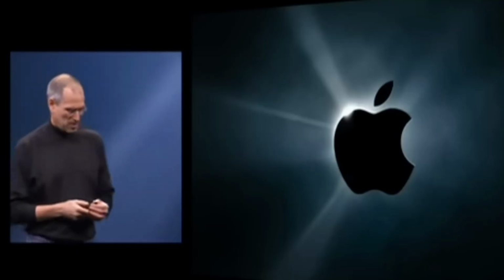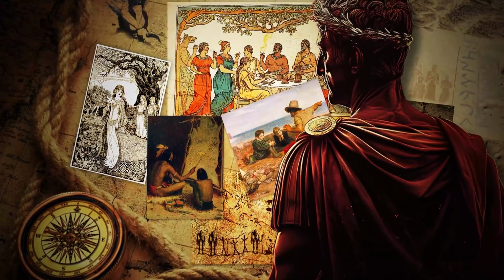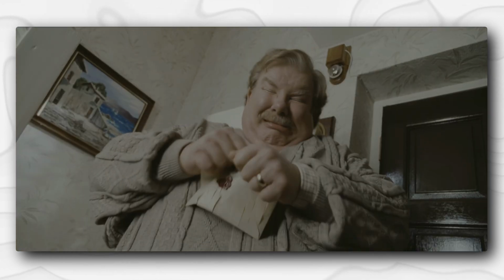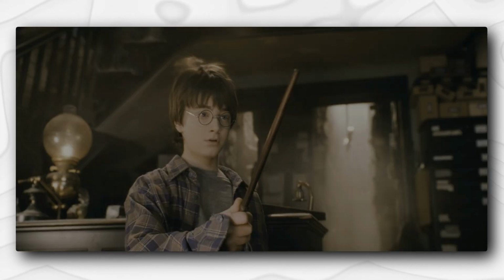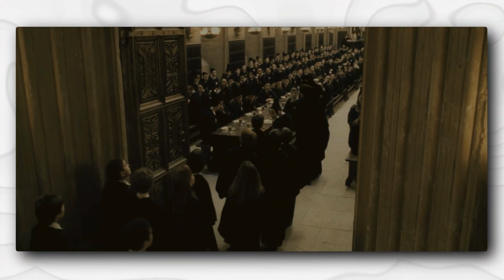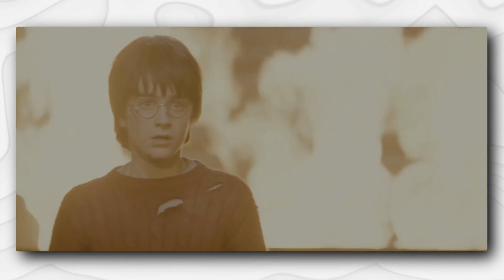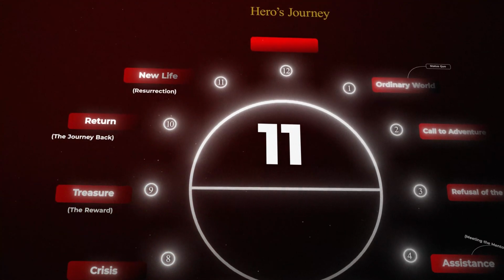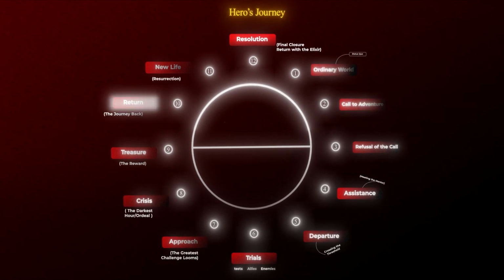How to Be So Good at Storytelling that people Beg You for More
🎥 How to Tell Stories SO Good Your Viewers Get Addicted to Your Videos
Unlock the storytelling secrets behind movies, books, and viral content to create videos your audience can’t stop watching.

Storytelling isn’t just for Hollywood—it’s the backbone of every successful YouTube video, brand, or personal story that grabs attention and keeps people hooked. 🚀

In this video, I’ll break down The Hero’s Journey—a timeless storytelling formula—using examples like Harry Potter and the Philosopher’s Stone. You’ll learn:
✅ The 12 stages of a story that engages viewers from start to finish.
✅ How to adapt this method to any niche to boost audience retention.
✅ Practical storytelling tips to hook your viewers, keep them watching longer, and grow your channel.

The best part? Once you learn this method, you’ll start seeing it everywhere—in movies, ads, and viral videos. More importantly, you’ll know how to use it to tell YOUR story better.

🛠️ Free Hero’s Journey Printable Chart 🛠️